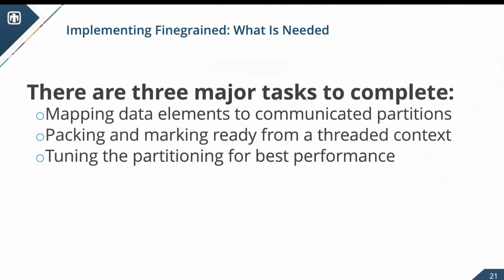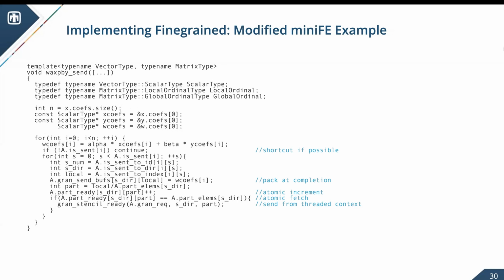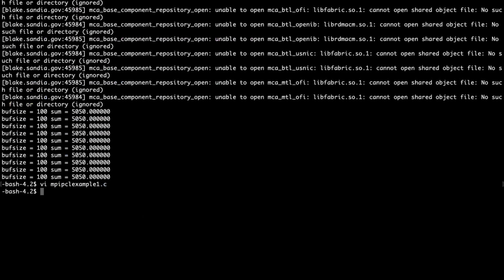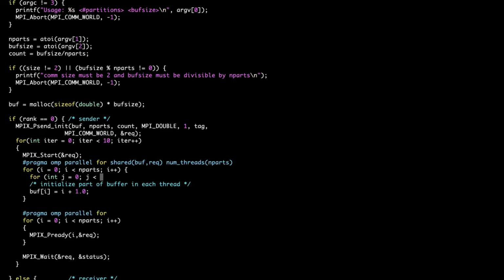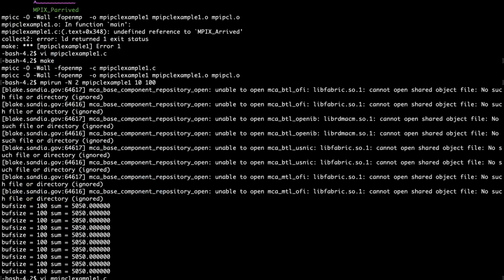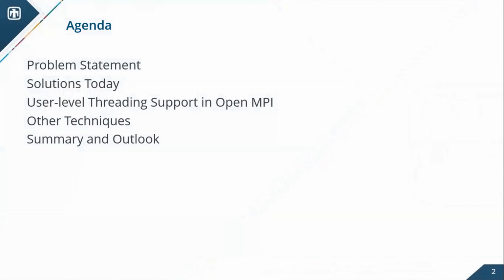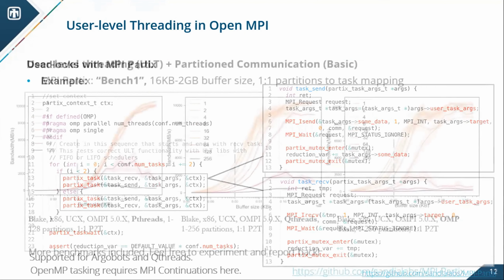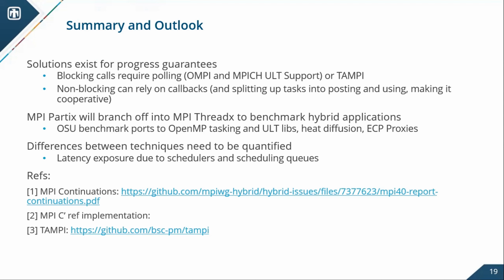Partitioned Communication for Applications - IWOMP Tutorial Pt. 2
This talk was presented by W. Pepper Mars at the 2022 IWOMP.